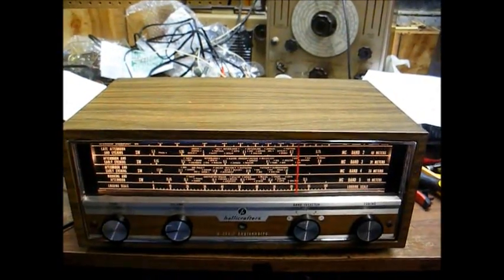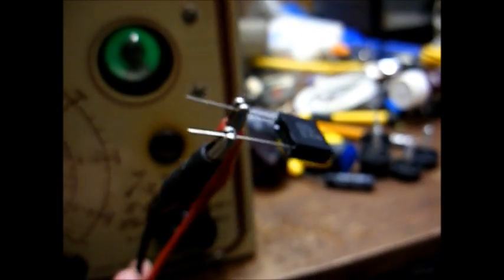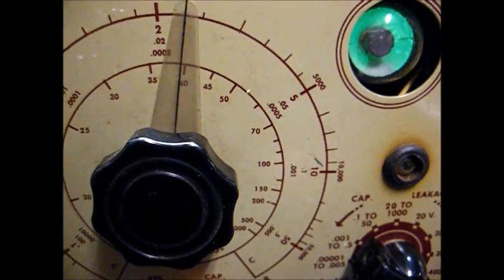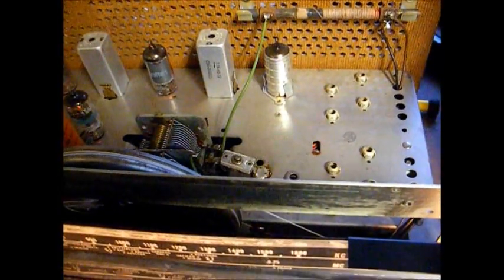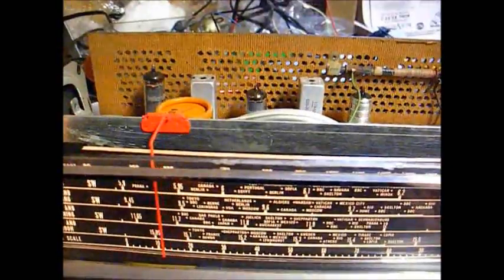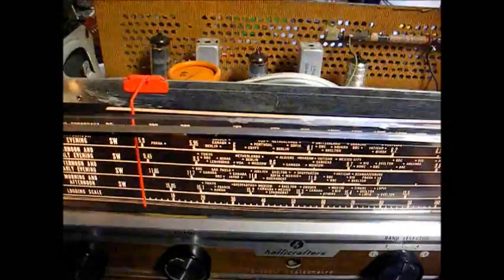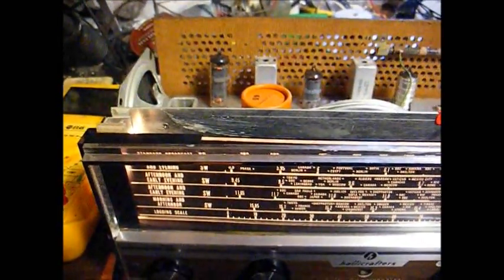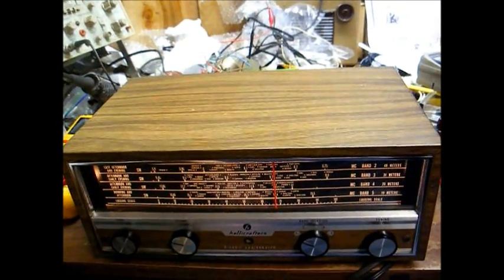Repair of a 1966 Hallicrafters model S-200 radio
Here's a lower end Hallicrafters model S200 radio from 1966. This one covers the standard AM band, as well as has 4 shortwave bands. This looks very similar to the more common S120; but, this one does not have a bandspread control, it does not have a BFO control, and it is not a continuous coverage receiver. This one needed a new filter capacitor and an alignment touch-up. I also replaced the selenium rectifier with a 1N4007 silicon diode and the "across the line" AC capacitor.